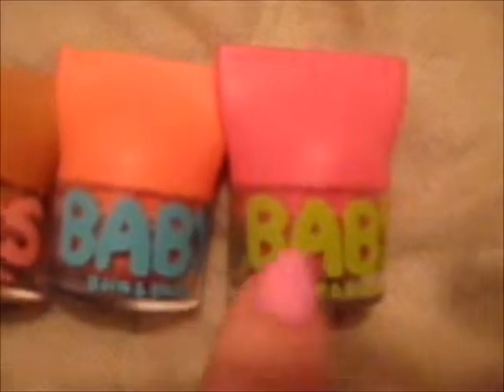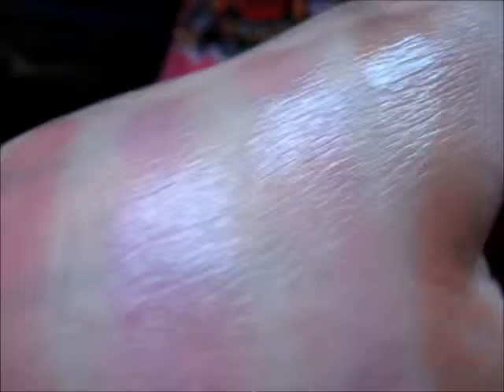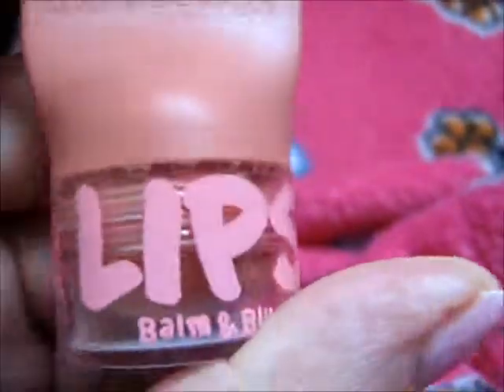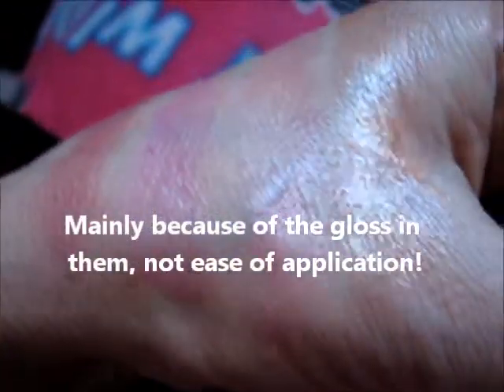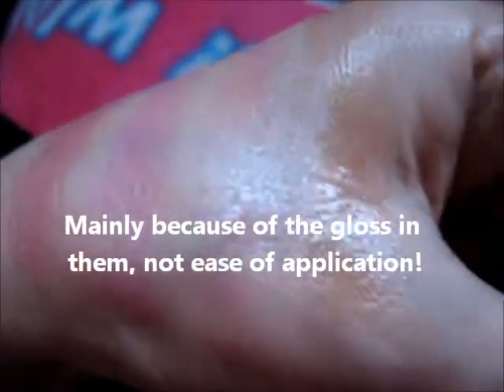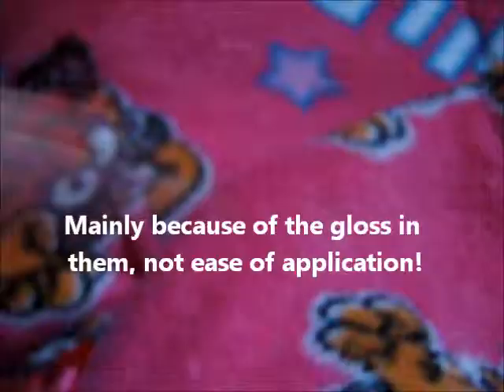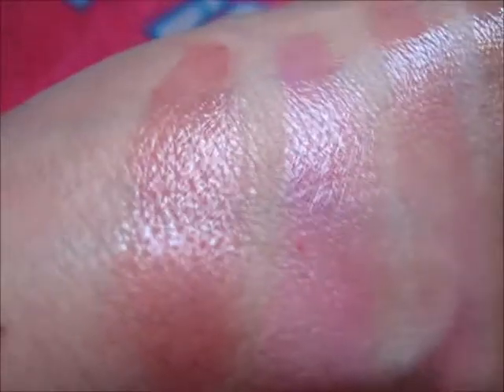Baby Lips Balm & Blush Collection. Review w Swatches .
Review of the Baby Lips Balm & Blush Collection by Maybelline. As of now - Feb 2016- there are only 4 of them: Booming Ruby; Flirty Pink; Innocent Peach; Shimmering Bronze. Swatches shown in indoor lighting & in natural daylight.  (Also shown: Balmi and Eos lipbalms.)